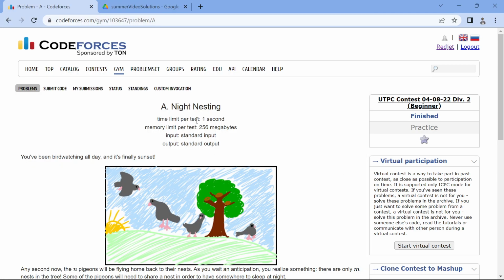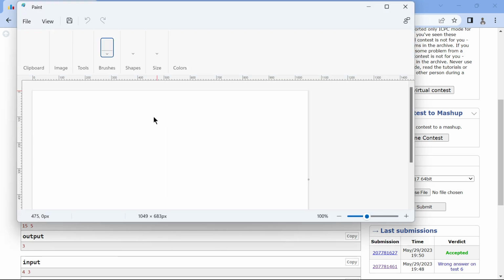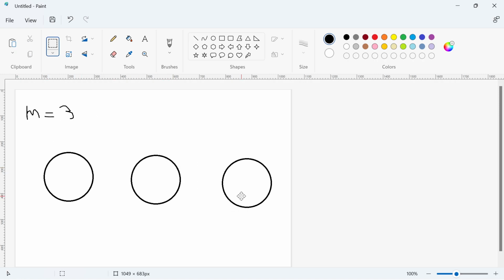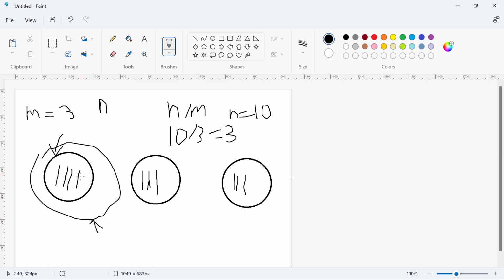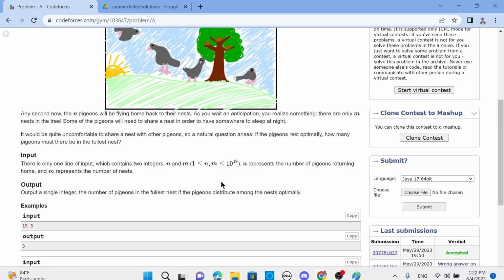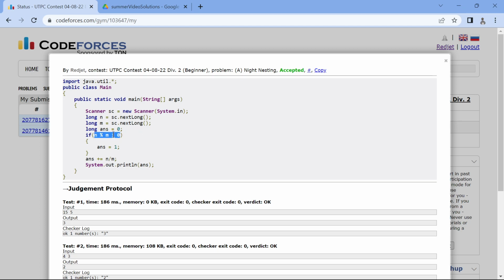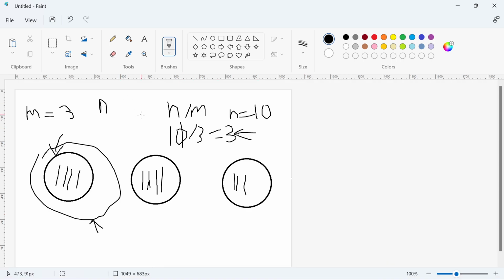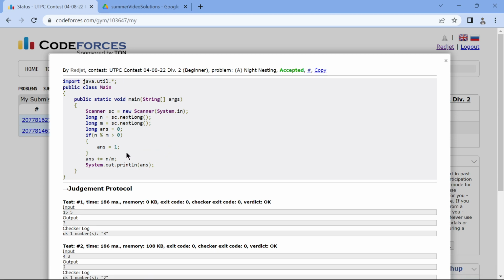Night Nesting - CodeForces Solution